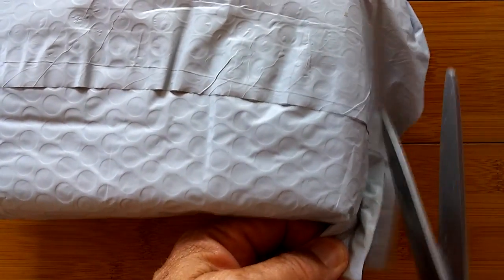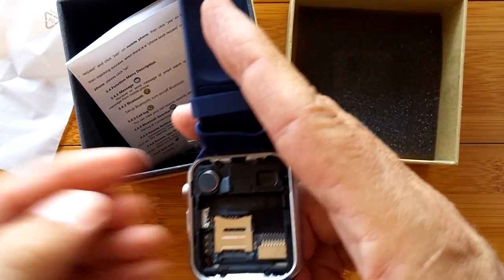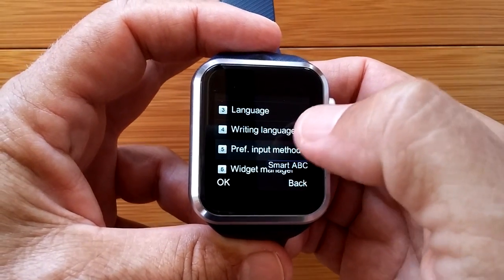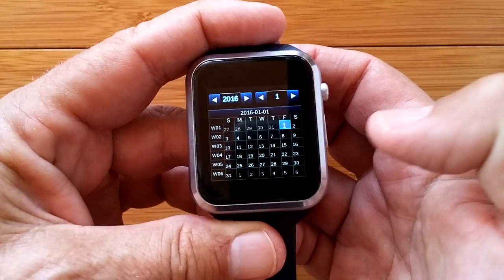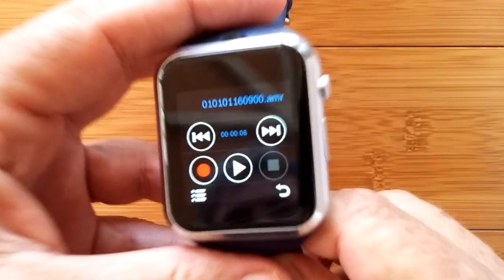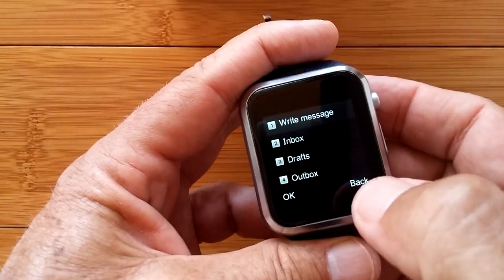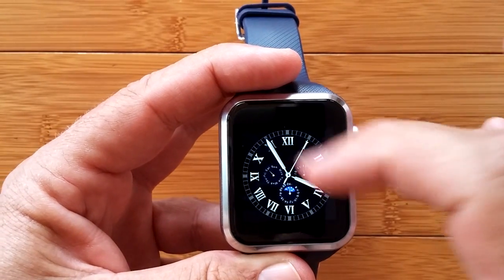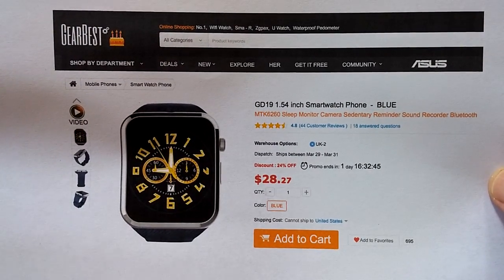GD19 Smartwatch with Camera: Unboxing and 1st Look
These watches have been provided by Gearbest for review. Many thanks to our viewers for making this YouTube site popular and to Gearbest for their support. If you are interested in purchasing the GD19 or GT88 smartwatch, please use the links listed above. It will help us receive more watches to review for you in the future. Thanks!

DECRIPTION:
This is another smartwatch that looks similar to an Apple watch (but is completely different) with a camera. The others we have seen so far have the camera in the crown on the side. This one has the camera in the top facing forward. Some people find this a more convenient camera position, and that's why this watch is being reviewed.

Another nice feature is that this is a Dual Mode watch -- working with BOTH a SIM card and Bluetooth tethering to your existing phone. If that weren't enough, it also accepts a microSD card where you can store your photos and bring over music to play on your watch.

You can't beat all these features for under $30. This would make a great introductory smartwatch for those just getting started and not knowing if they really want a watch with an independent SIM card or if tethering is the way to go. It has both! Beyond an introductory watch, it is a solidly built go-to watch.